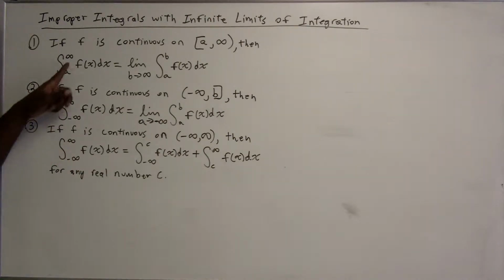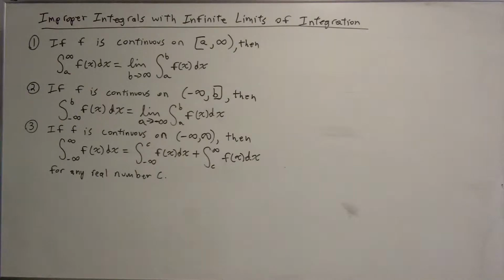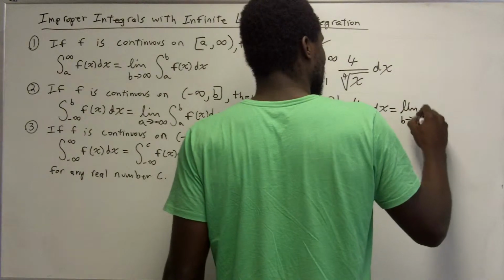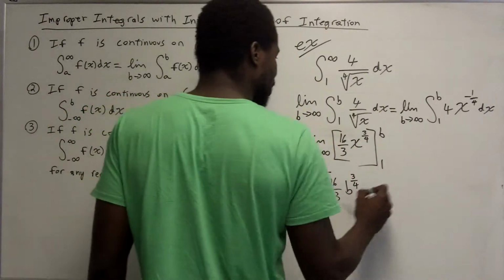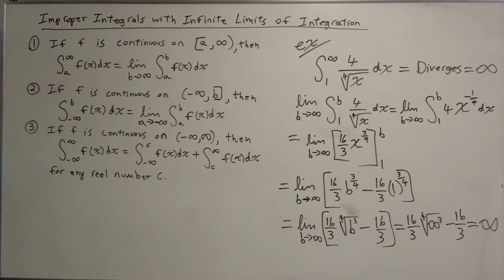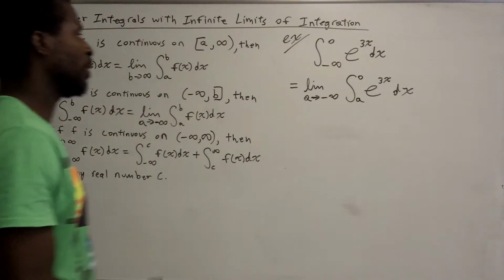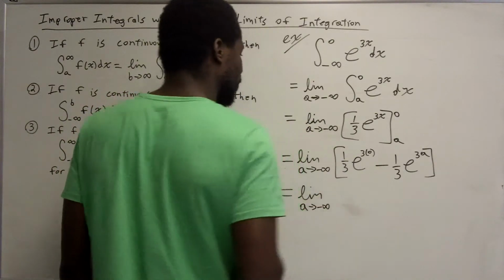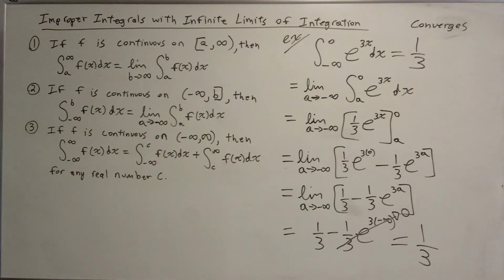Improper Integrals With Infinite Limits